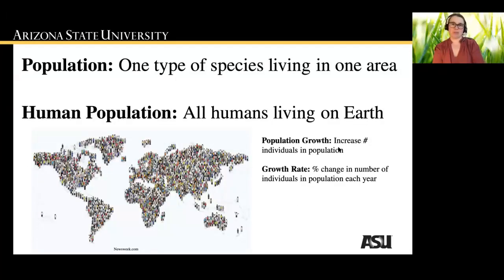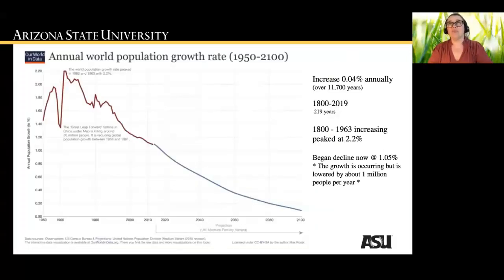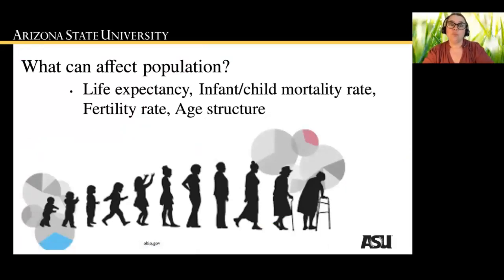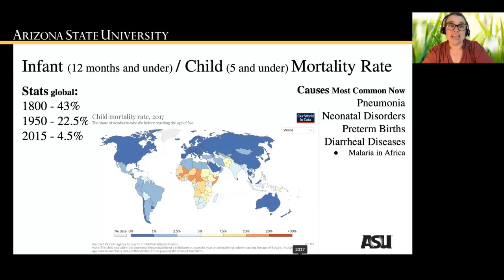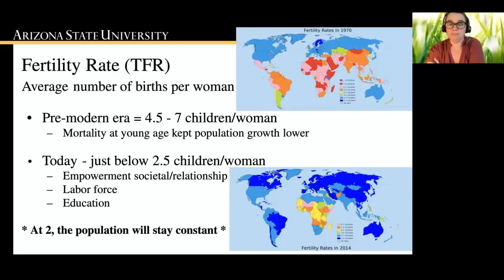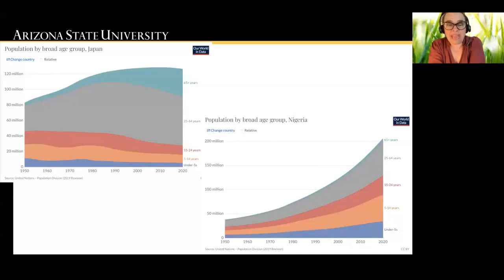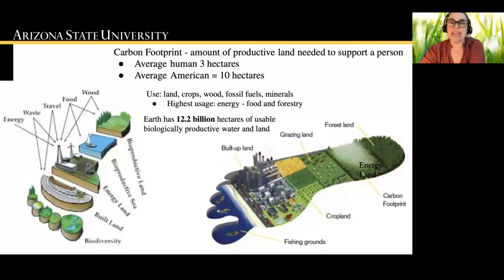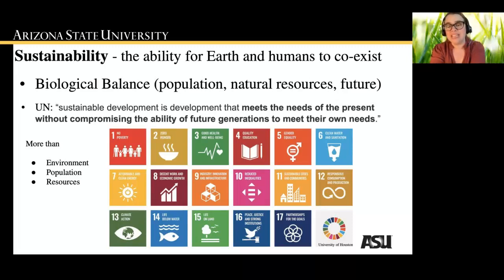Pop Ecology: Human Population Growth and Carbon Footprint